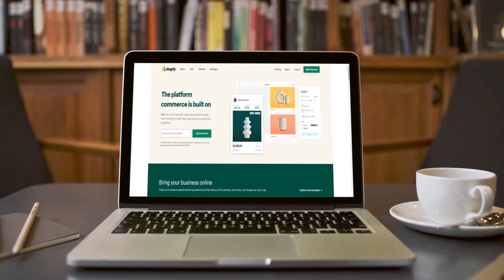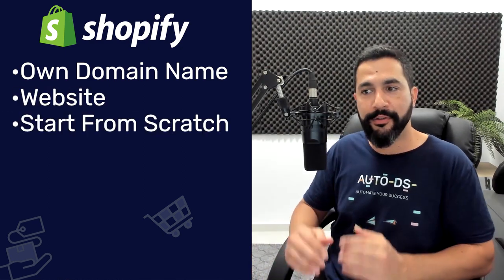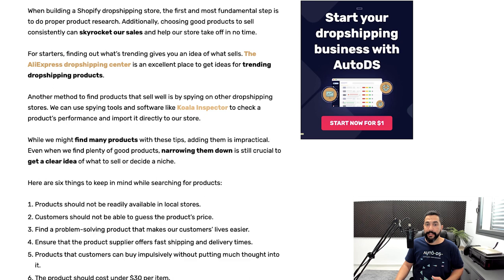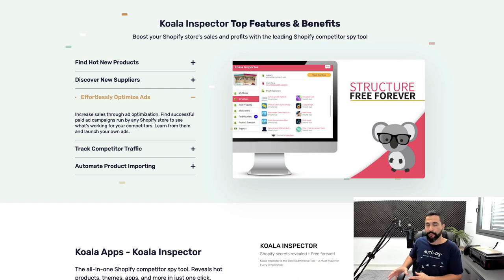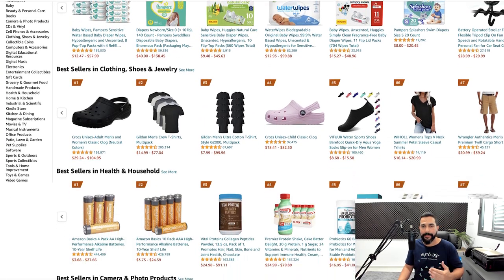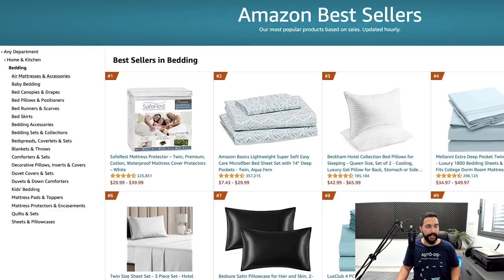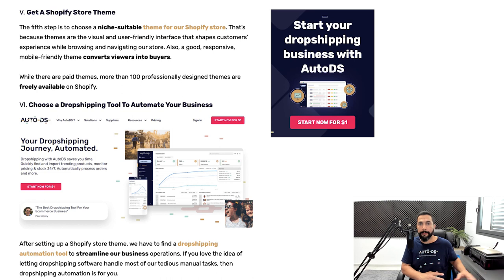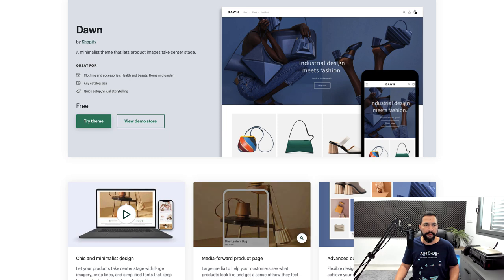How To Start Dropshipping On Shopify | [FULL Beginners Guide] 🛍️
🌟 FREE SHOPIFY TRIAL🌟 Build your online store in one platform with all the eCommerce features you need to start, run, and grow your business 👇

Ever thought about starting a dropshipping business on Shopify but haven't taken action yet because there are still quite a few things you're uncertain of? 🤔

Then this video is meant for YOU! Our eCommerce mentor will provide you with a complete beginners guide that will cover everything you need to know about starting a profitable dropshipping business on Shopify.

This beginners guide will consist of:
📦 How to start dropshipping on Shopify
🛒 How to find trending products to dropship
🛠️ How to set up your Shopify store
📈 How to promote your products

✅ Sell These Right Now - The HOTTEST Dropshipping Products